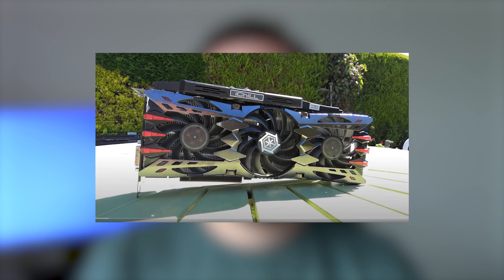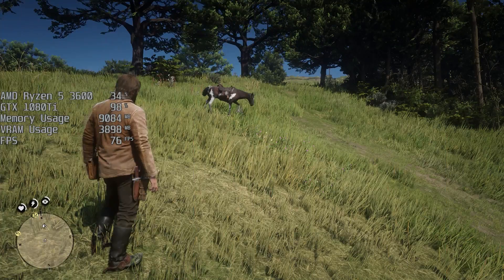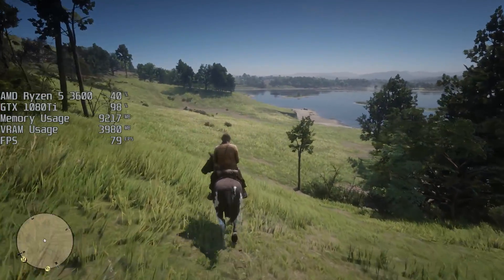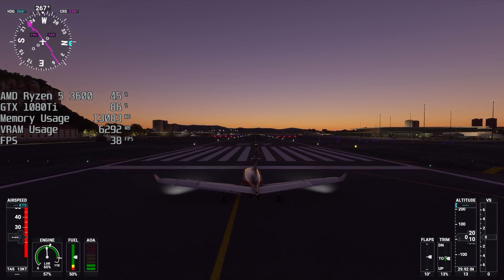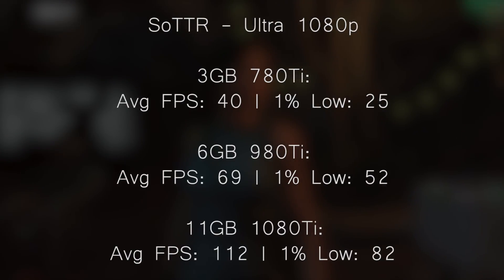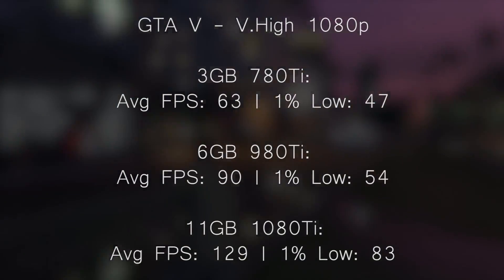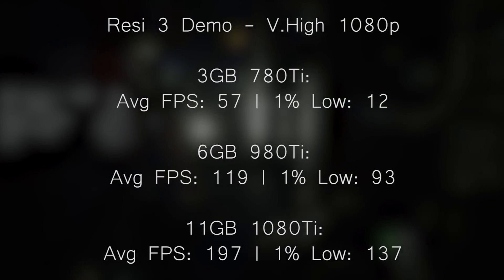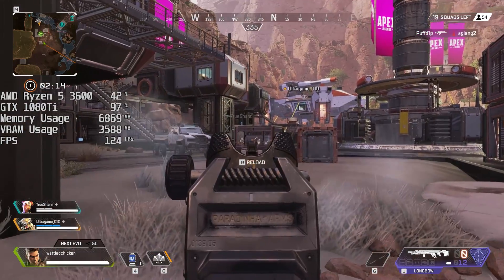The GTX 780 Ti Vs 980 Ti Vs 1080 Ti In 2020 | How Do These Aging Flagship GPUs Compare?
Today we're comparing the 780Ti Vs 980Ti Vs 1080Ti in 2020. How do these flagships graphics cards compare, and can the two older GPUs still handle 60FPS?